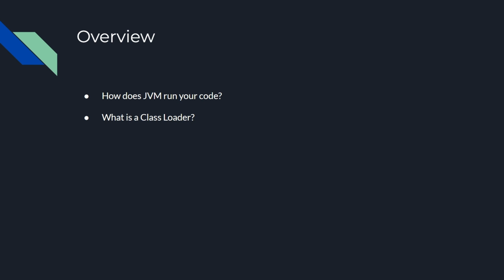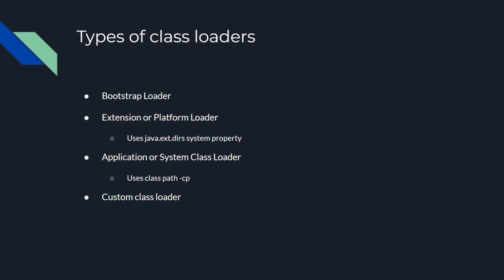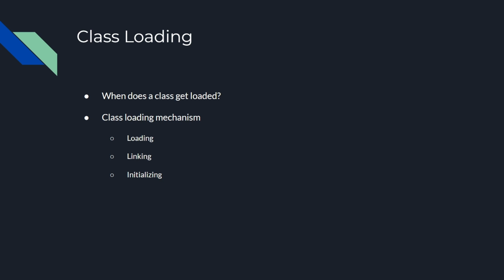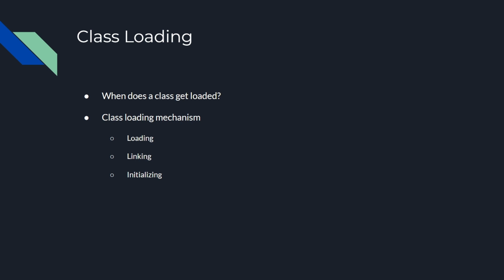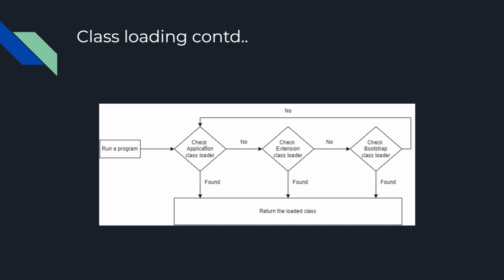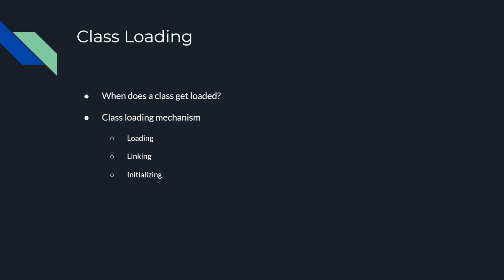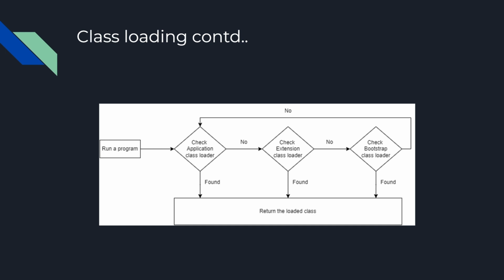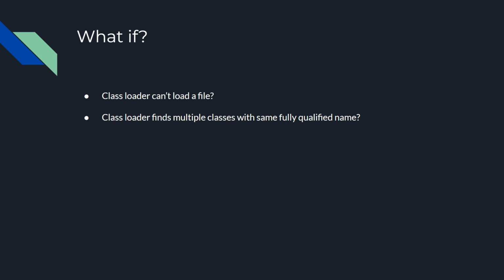#1 Mastering Java Class Loaders: Dynamic Class Loading and Custom Class Loaders | Part-1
Class loaders are an essential component of the Java Virtual Machine that enables Java programs to load classes dynamically. A class loader is responsible for loading Java classes and interfaces from external sources such as files, directories, or network locations.
This video covers the fundamentals of Java class loaders, their hierarchy, and class loading mechanism.

00:00 Overview
01:50 What is a Class Loader
02:44 Types of Class loaders
03:00 Bootstrap Loader
03:30 Extension or Platform Loader
04:34 App or System Class Loader
05:57 Custom Loader
06:22 When does a class get loaded?
09:35 Class loading mechanism
13:50 Loading a class
14:16 Linking
16:43 Initialization
17:33 What if class loader can't load a class?
20:05 Loading conflicting classes